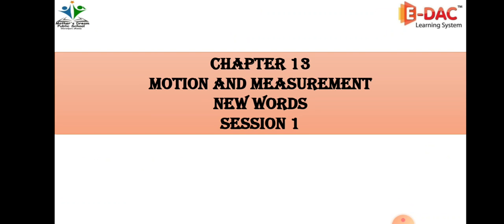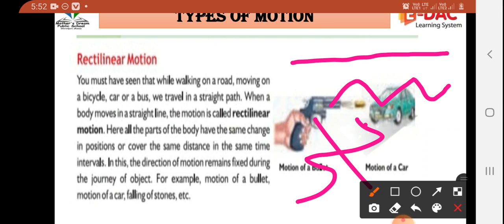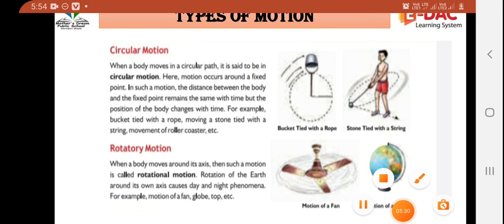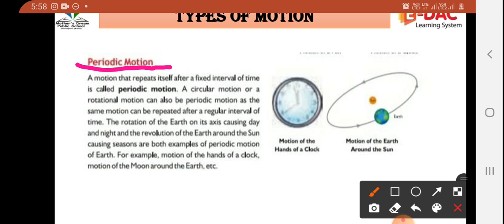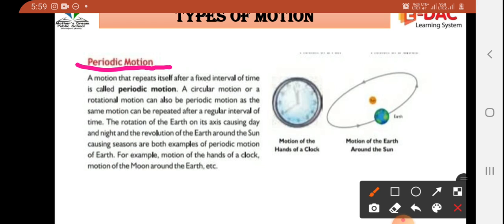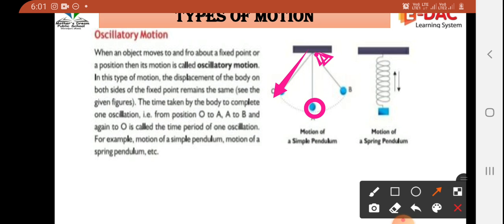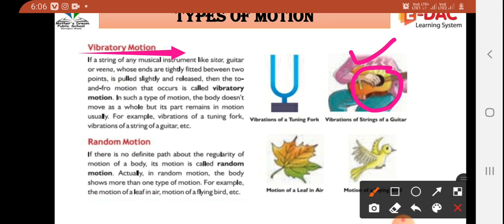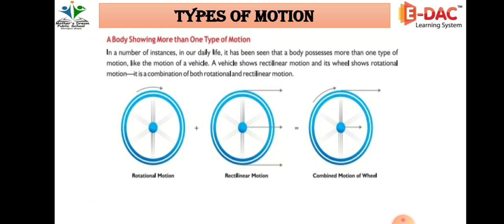Class 6th Sciences Chapter 13 S-3 (15-10-2020)